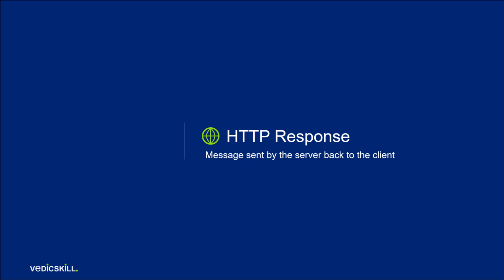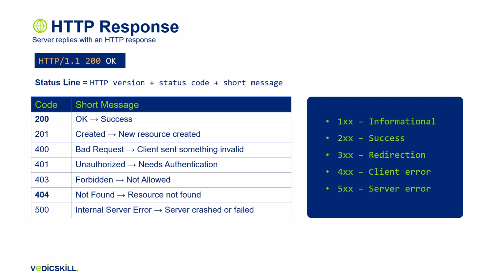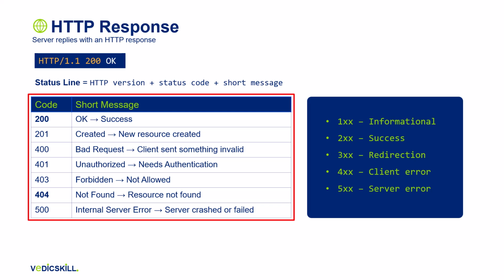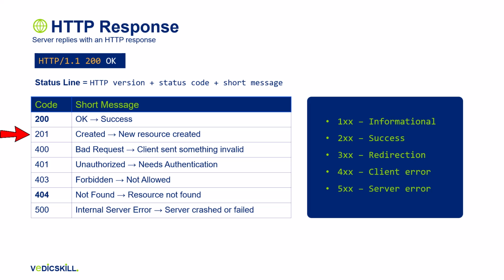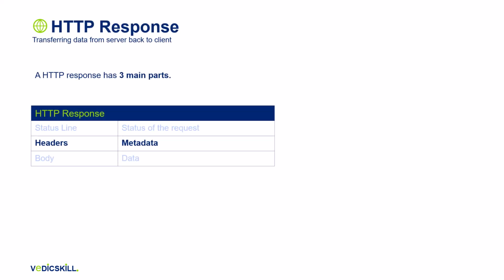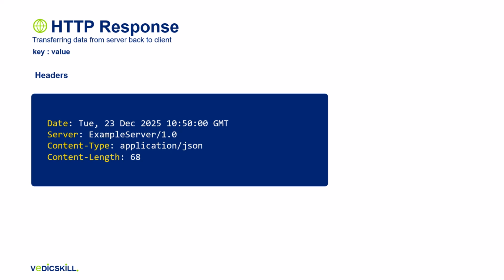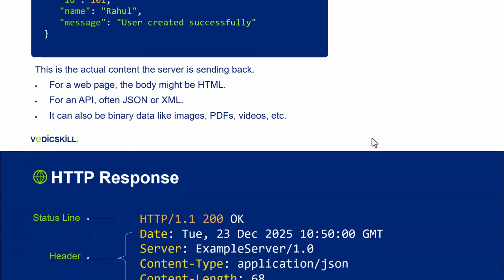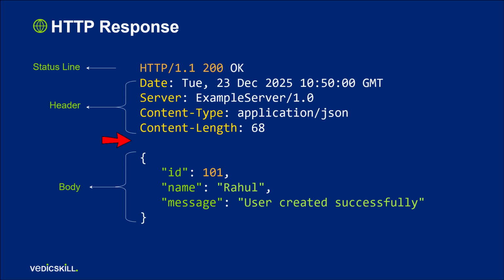What is HTTP Response ?